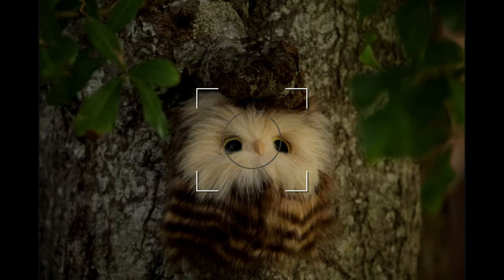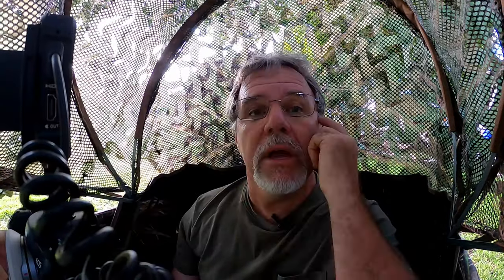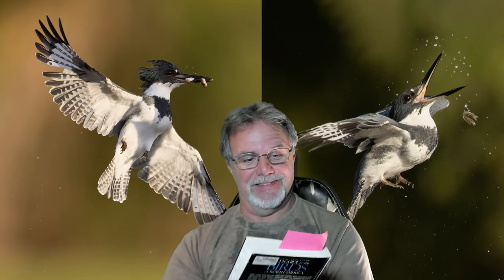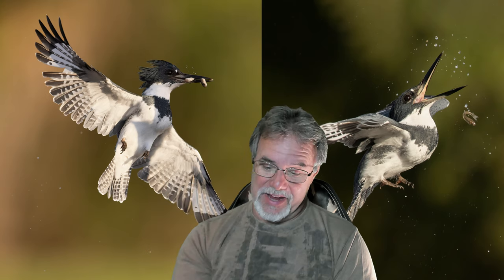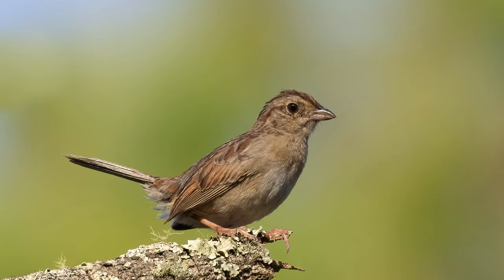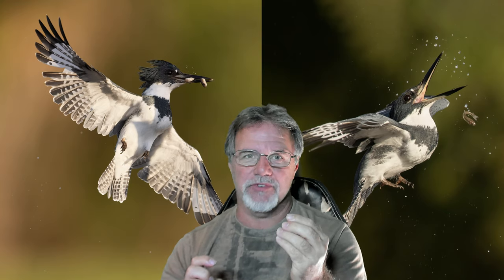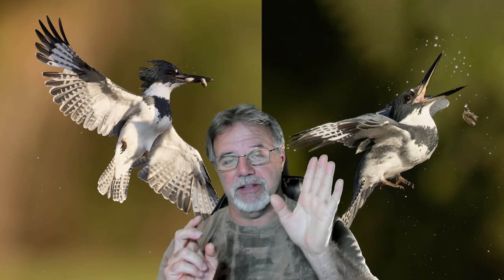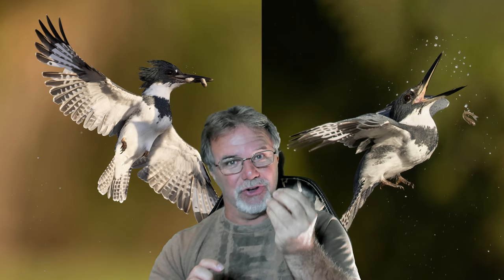Photographing Birds in Flight - Part 5 (Knowing your Birds)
In this video I discuss photographing birds in flight and how knowing your birds and their behaviors can help you get better bird in flight images.  I discuss bird ID, bird songs, how to find specific birds, bird behaviors,  and specific tells.  I provide image and video examples.  This is part 5 of a multipart series of videos on getting better bird in flight images.

00:00  Introduction
02:51  Importance of knowing your birds
04:42  IDing birds
06:30  How to find specific birds (general locations)
09:00  Importance of knowing songs/calls
12:40  Importance of knowing bird behavior
14:33 Importance of spending time in the field
16:39  Specific behaviors (Tells)
20:13  Summary

Items used in this video:
National Geographic Field Guide to Bird N.A.
Altura Photo neoprene pouches
GoPro Hero 8 camera
Ghille Shallow water chair blind
Canon RF 100-500
Mossy Oaks Graphics for lens camo
Canon R5 MILC
Hand warmers
Rode NT USB Mini mic
Rode Wireless II go mics
Neewer LED Panel lights